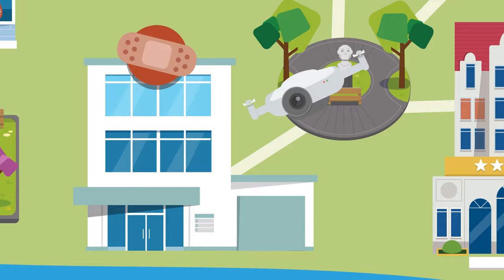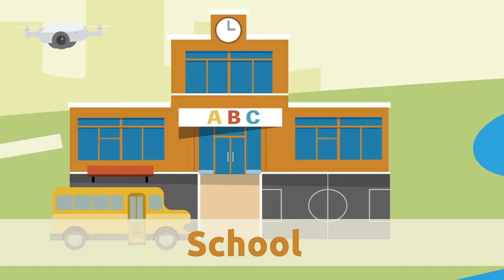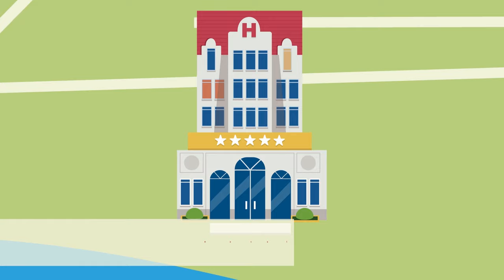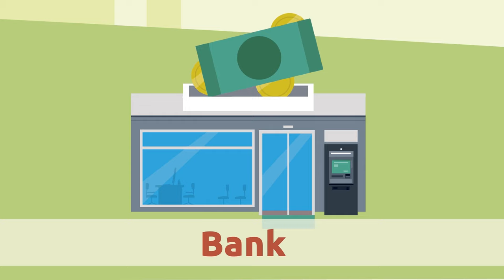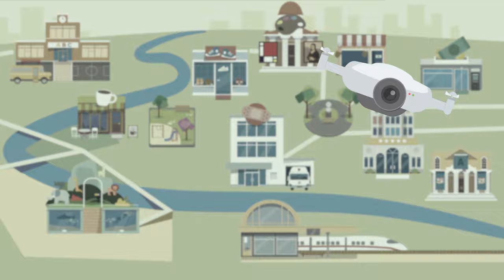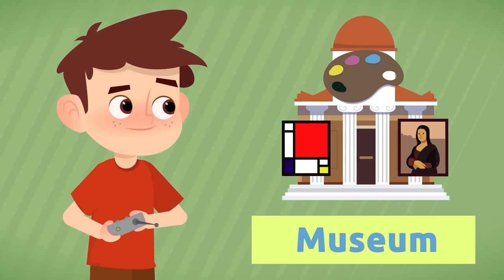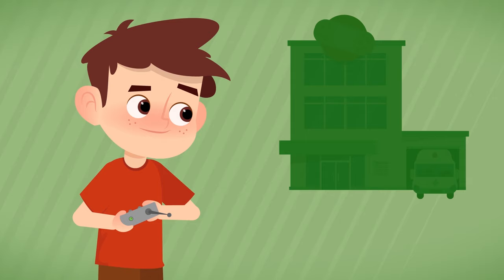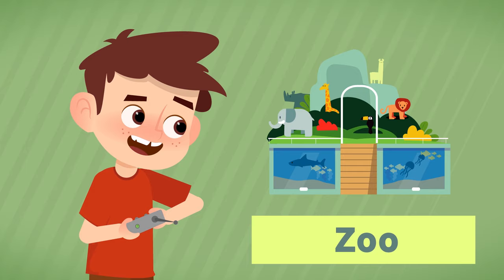Parts of the City I - Vocabulary for Kids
Educational video for children to learn different parts in the city. This is the first of four videos; children will find out what library, school, museum, hotel, café, square, hospital, bank, park, station and zoo are. At the end of the video, they can enjoy a fun recap game. Excellent resource for preschool education.